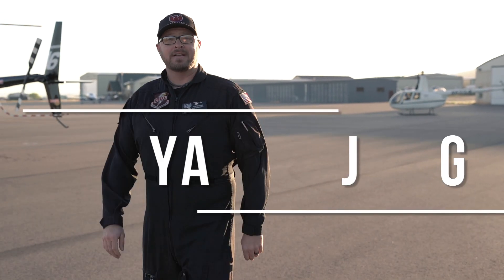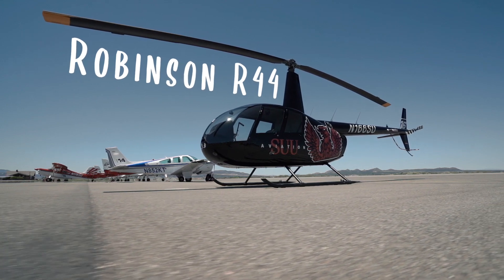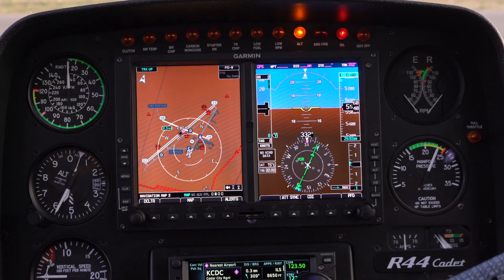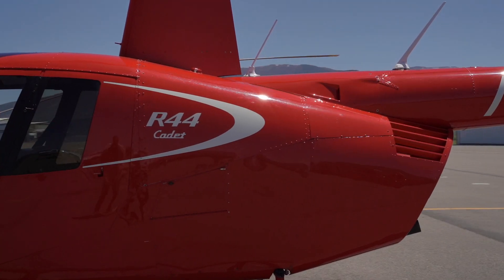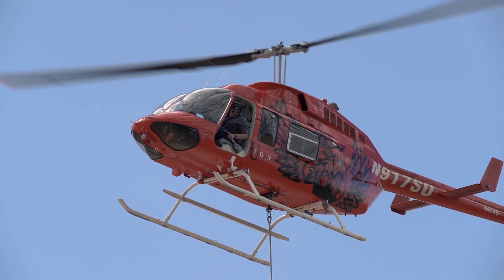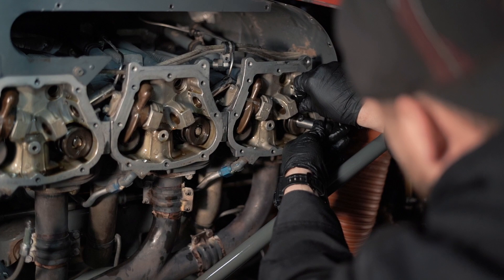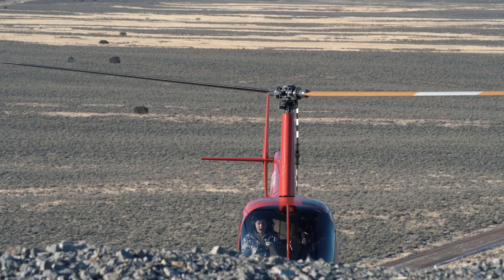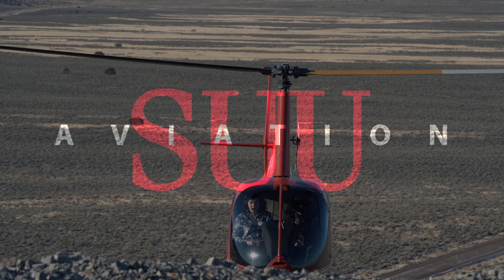Check Out The Helicopter Fleet At SUU Aviation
In this video we talk about the helicopter fleet at SUU aviation. SUU has the largest collegiate helicopter fleet in the world and is the highest altitude university flight school in the country.